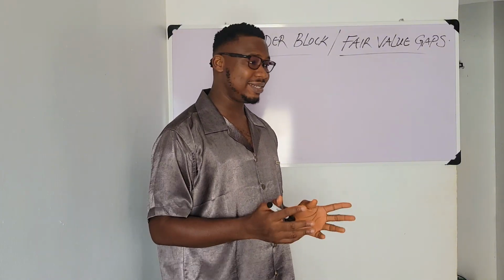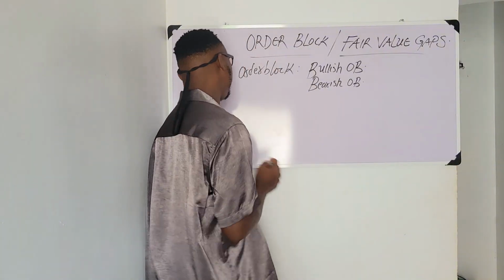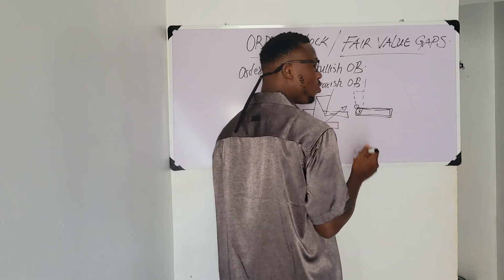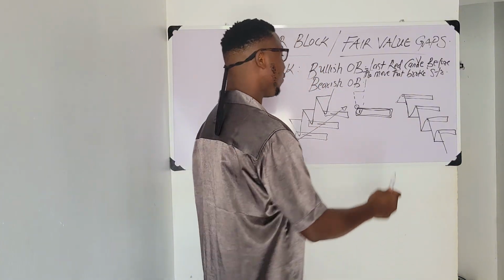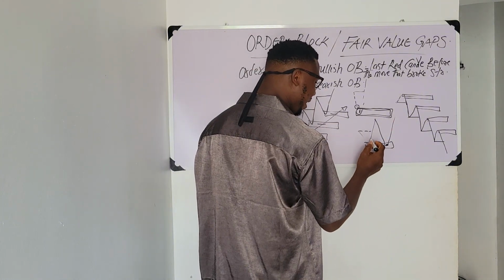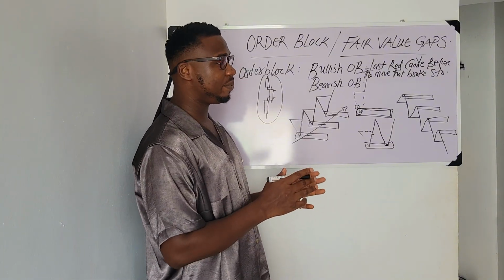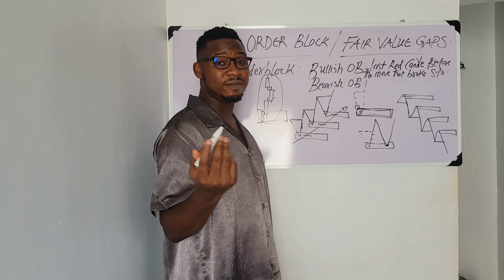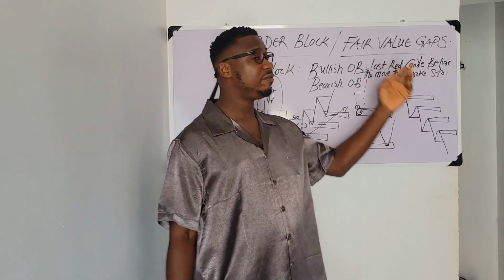The Order Block That Can Make You a Millionaire | Fair Value Gap Explained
In this video, I explained one of the most important concepts in smart money trading — the order block that can make you a millionaire. If you have been struggling to understand market structure, entries, confirmations, and why price reacts at certain areas, this lesson will help you clearly.

I broke down what an order block is, how bullish and bearish order blocks work, and how traders use them to find high-probability entries in the market. I also explained fair value gaps in a simple way and showed how they can add confirmation to strong order blocks for better trade setups.

Whether you trade cryptocurrency, forex, or indices, understanding these concepts can improve your confidence and decision-making.

✔️ Bullish order block explained
✔️ Bearish order block explained
✔️ What a fair value gap means
✔️ How price reacts to fair value gaps
✔️ How fair value gaps confirm strong order blocks
✔️ Smart money concepts for beginners
✔️ Better entry confirmation techniques

Many traders enter trades randomly without understanding where institutions place orders. Learning the order block that can make you a millionaire can help you understand how professional traders read the market and identify stronger setups with better risk-to-reward opportunities.

This strategy works well with: • Crypto trading
• Forex trading
• ICT trading strategies

Q: What is an order block in trading?
An order block is an area where large buyers or sellers entered the market before a strong move happened.

Q: What is a fair value gap?
A fair value gap is an imbalance in price movement where the market moves aggressively and leaves a gap between candles.

Q: Why combine fair value gaps with order blocks?
Fair value gaps can provide extra confirmation that an order block is strong and likely to react.

Q: Is this strategy good for beginners?
Yes. The concepts were explained in a simple and easy-to-understand way.